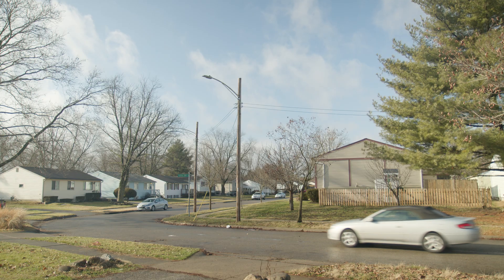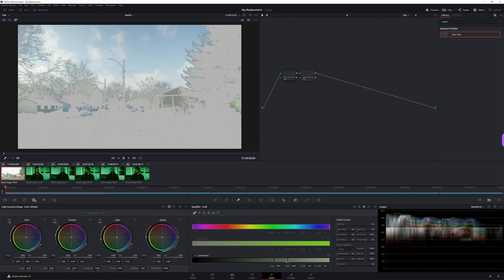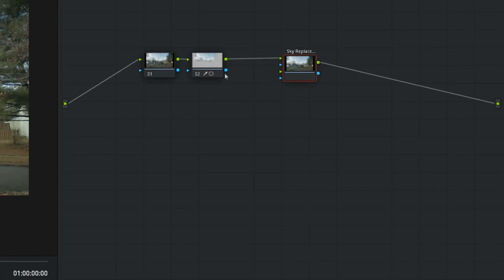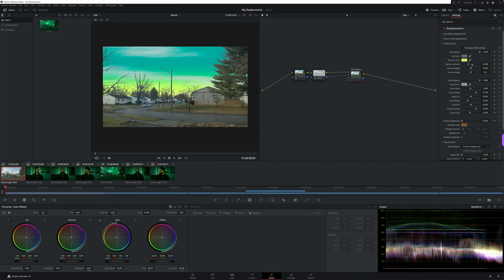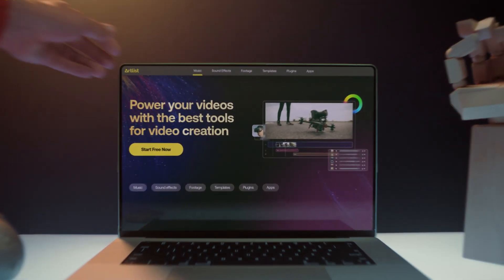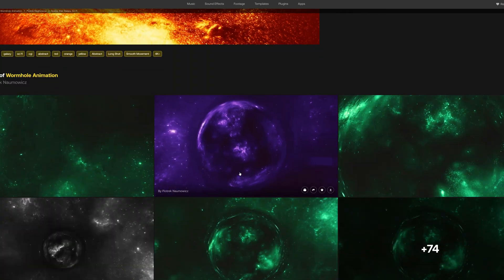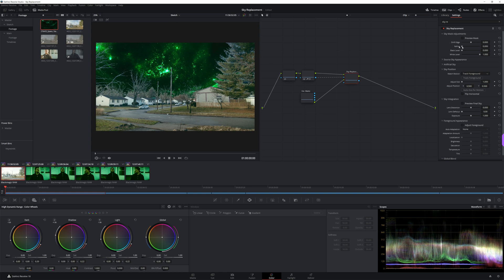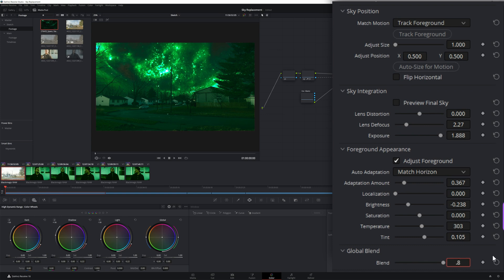Replacing a Sky in Davinci Resolve Just Got A LOT EASIER!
Sky replacement in Davinci Resolve 18 is amazing.

AI has come a long way in a short amount of time, and Davinci Resolve is taking full advantage of it with their new Sky Replacement tool. Let's dive into Davinci Resolve 18 and take a look at how to use it!

Table of Contents
00:00 Sketch
00:22 What We're Doing in This Video
00:42 Is Sky Replacement in the Free Version of Davinci Resolve?
00:58 What You Need
01:11 Masking Your Sky in the Color Page
01:42 Adding the Sky Replacement Node in Davinci Resolve
01:59 Creating a New Sky
02:36 Finding a 3rd Party Sky (Sponsored)
03:32 Adding a 3rd Party Sky to the Sky Replacement Node
03:57 Adjusting the Sky Replacement Settings
04:40 How to Do Sky Replacement in the Free Version of Davinci Resolve